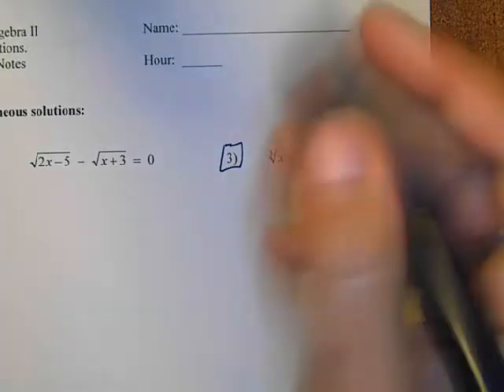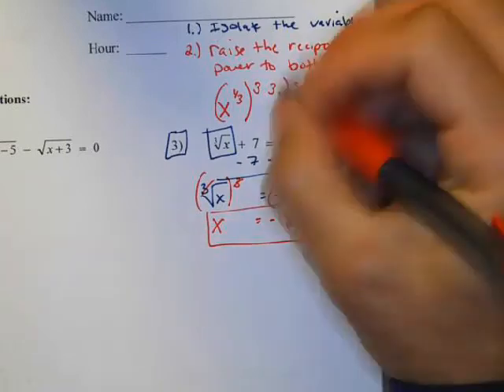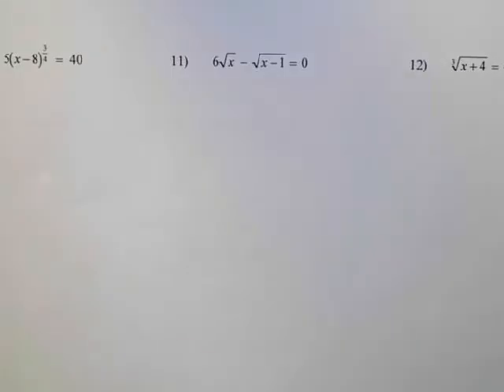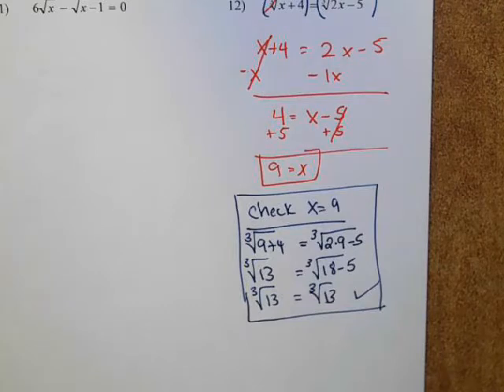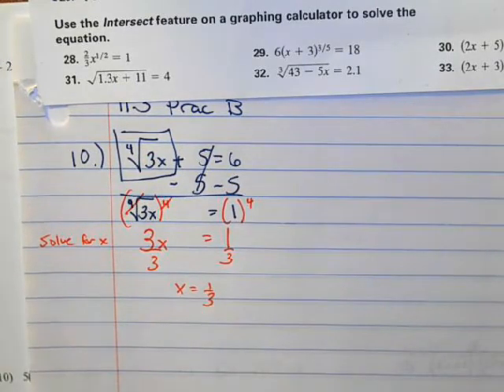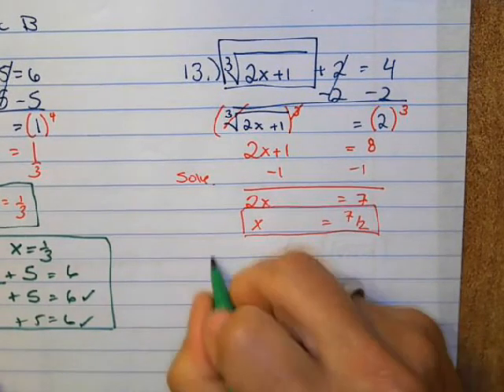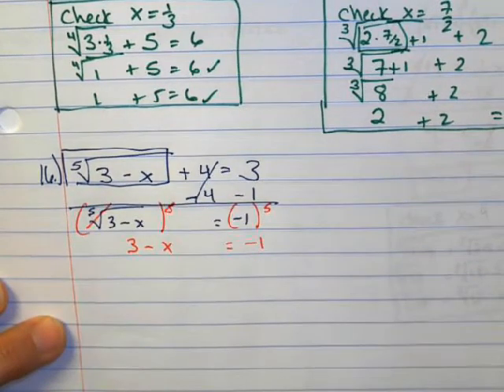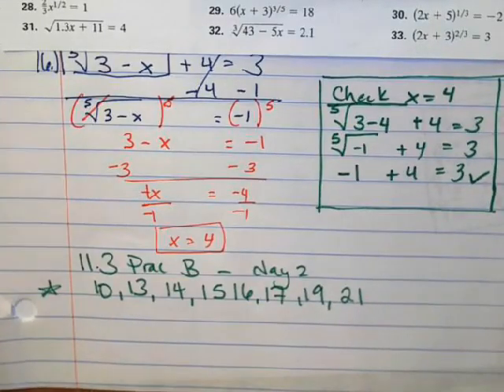H11.3 day 2 solving radical equations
11.3 day 2 solving radical equations.